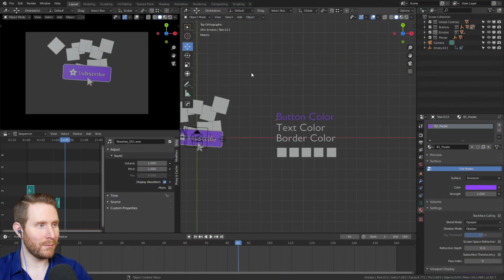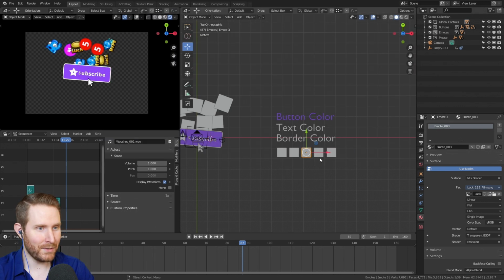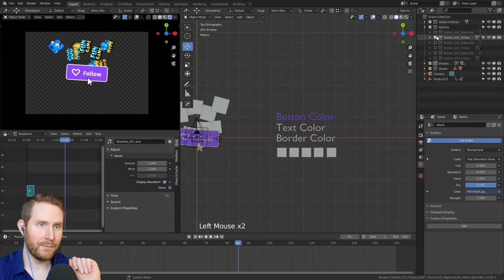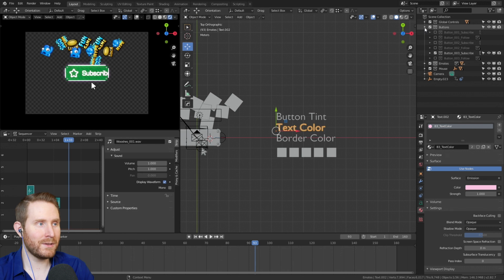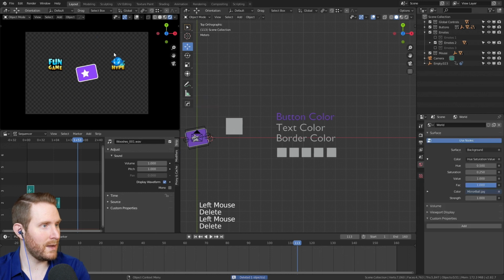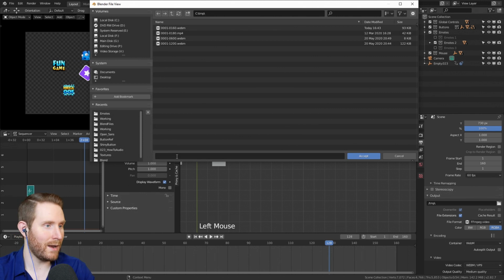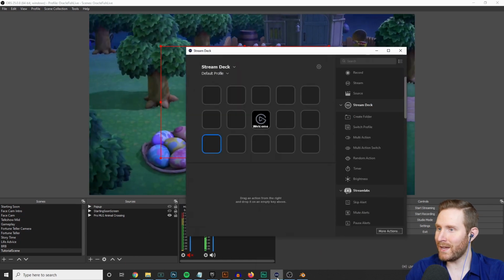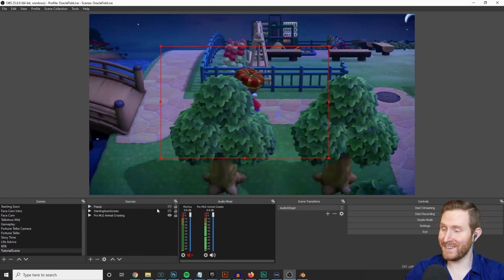Free Subscribe Button Animation for your Twitch Stream | StreamSchool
Welcome to Oracles StreamSchool, where we offer weekly tips and tutorials to improve your Twitch, Mixer, or YouTube live stream or broadcast! This week, we have 3 FREE Popup Animations that you can EASILY customize with YOUR OWN EMOTES in blender 2.82 - My name is Chris Folea, I'll be your Stream Scholar - Welcome to Stream School.